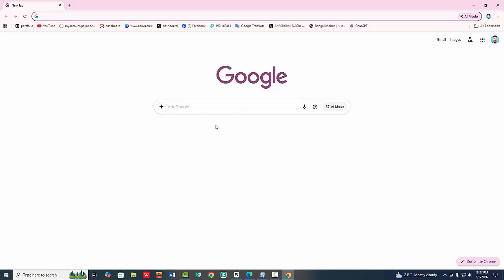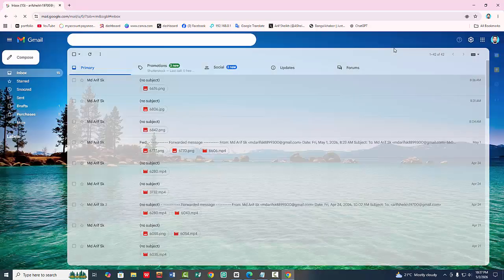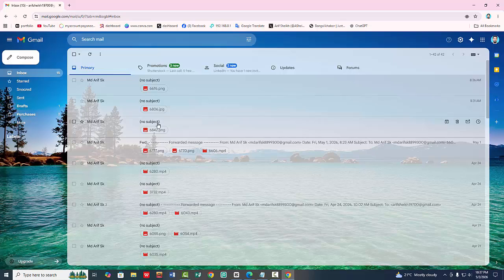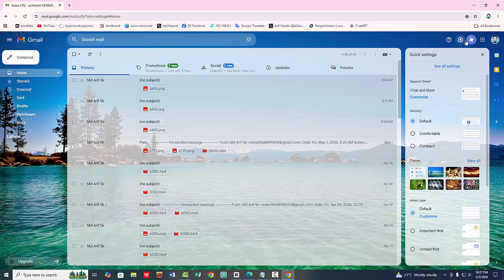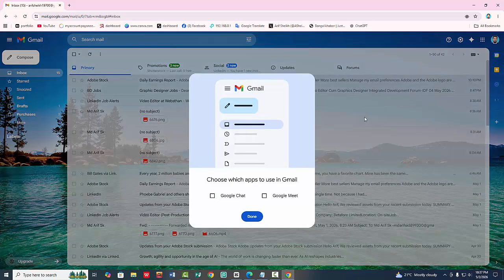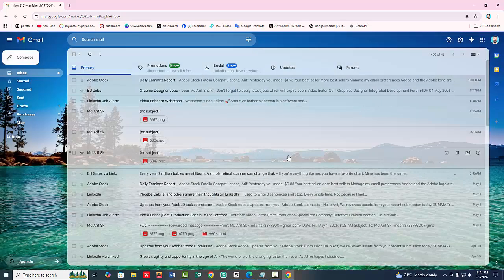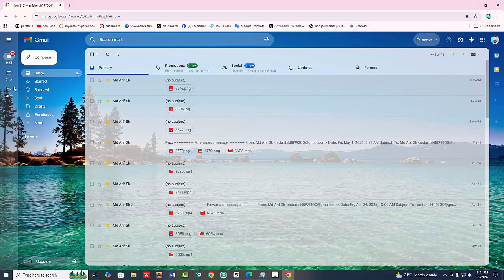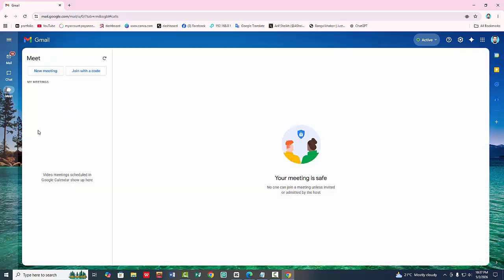How to Add the Google Chat App to Gmail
📩 How to Add the Google Chat App to Gmail | Step-by-Step Guide

Want to access Google Chat directly inside your Gmail inbox? In this video, I’ll show you how to easily enable and add the Google Chat app to Gmail so you can chat, collaborate, and manage conversations without switching tabs.

Whether you're using Gmail for personal or professional communication, integrating Google Chat can boost your productivity and streamline your workflow. Follow along as we walk through the simple steps to activate and customize Chat inside Gmail.

🔧 What You'll Learn:

How to enable Google Chat in Gmail settings
How to switch between Chat and Spaces
Tips to organize conversations efficiently
How to use Chat for better communication

💡 This tutorial is perfect for beginners and anyone looking to make the most out of Gmail’s built-in features.